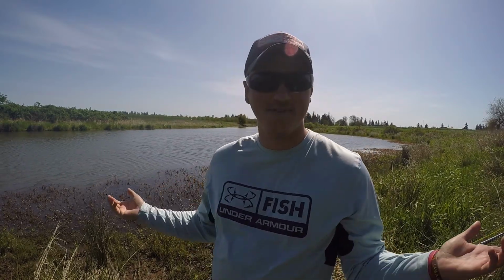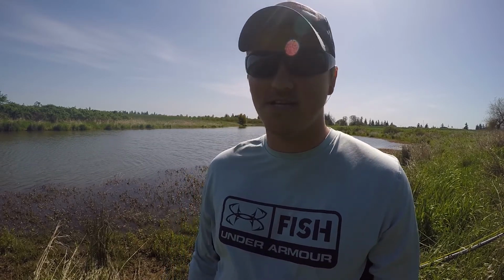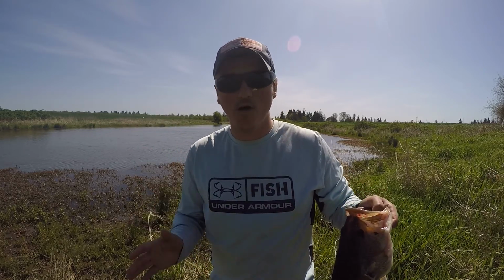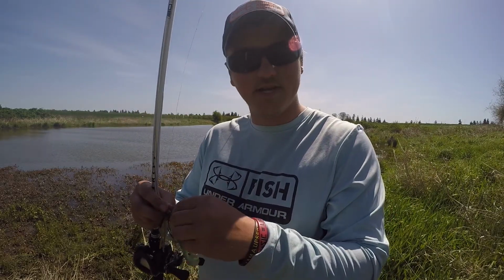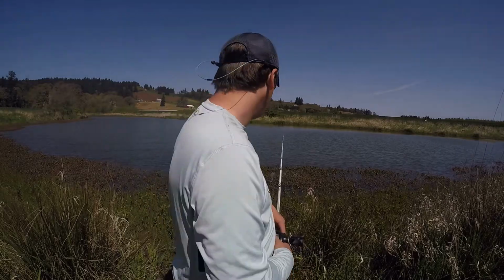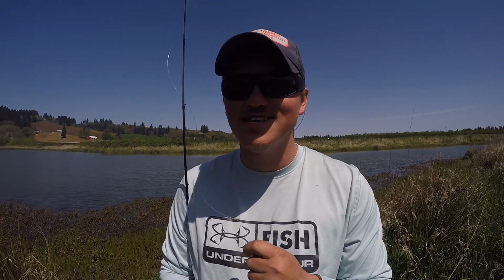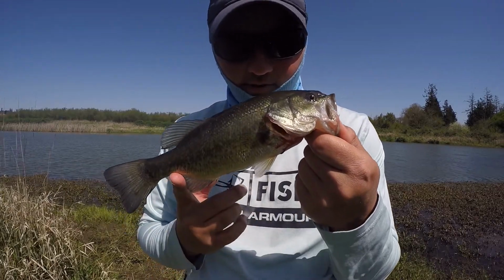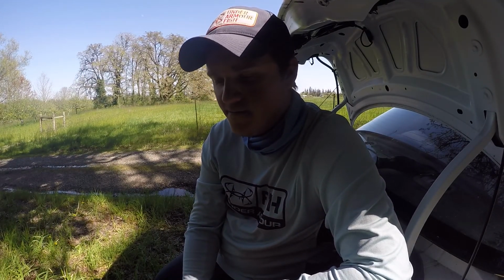The Most Intersting Bite of 2018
Hi Youtube!

My name is Justin Titus. I have been bass fishing the Northwest United States for over 10 years. I am here to show you and teach you about bass fishing in the Northwest and hopefully entertain you as well!